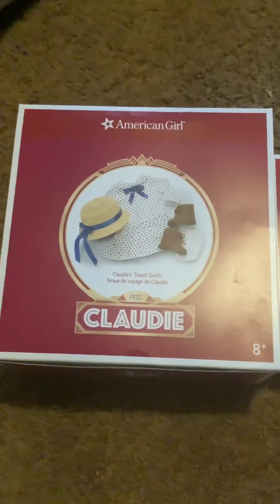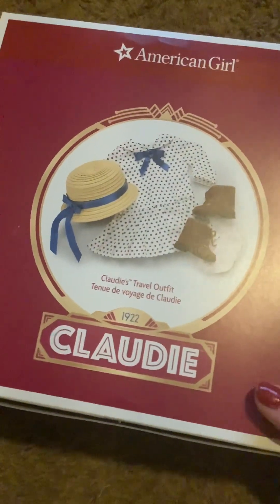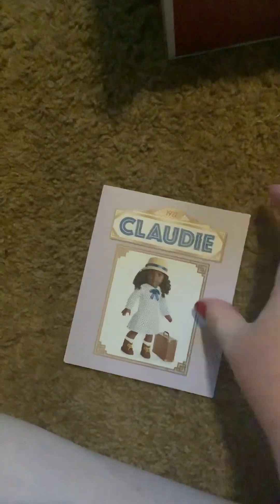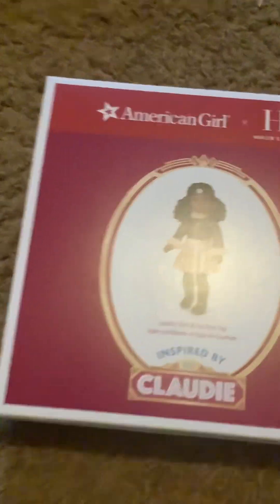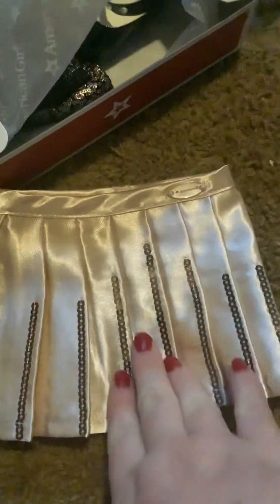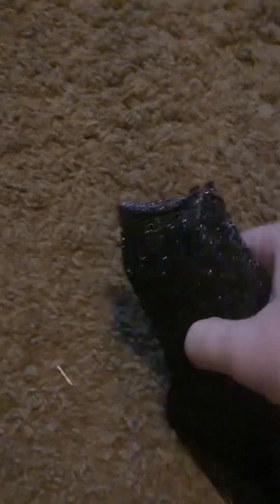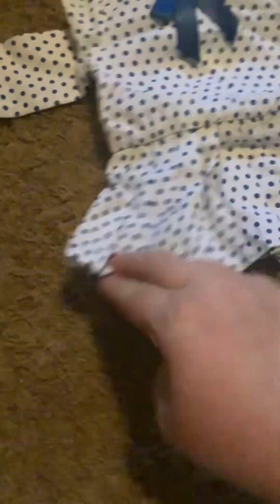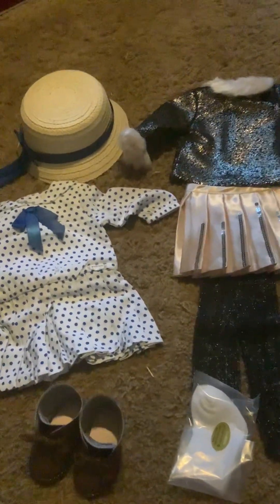American Girl Unboxing Claudie’s Outfits